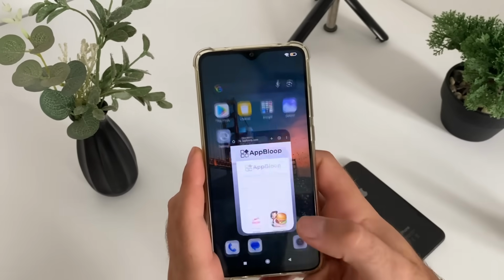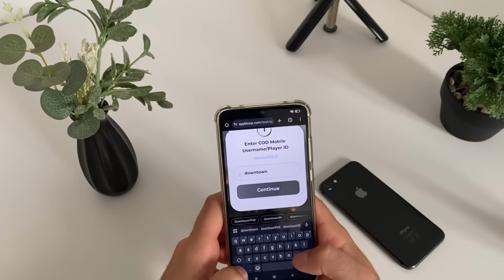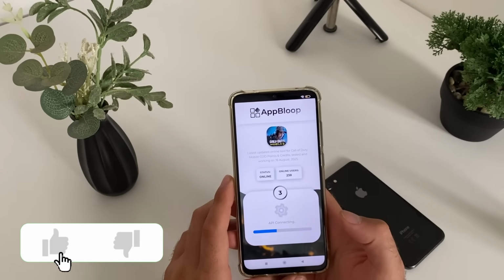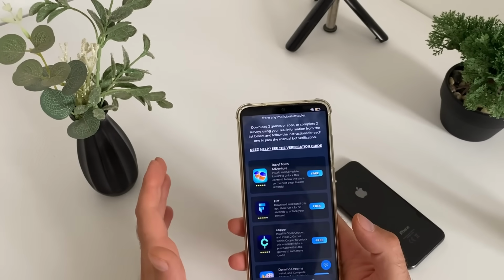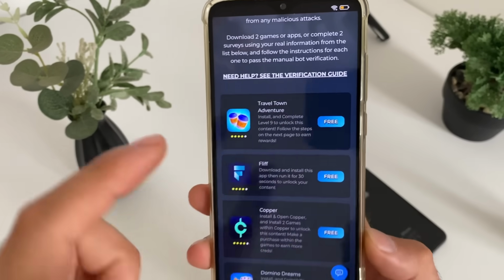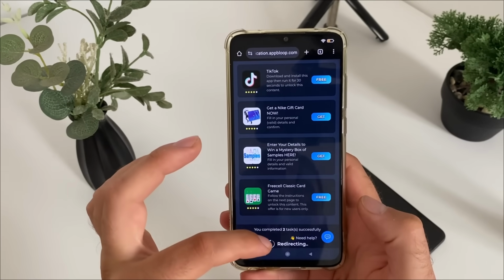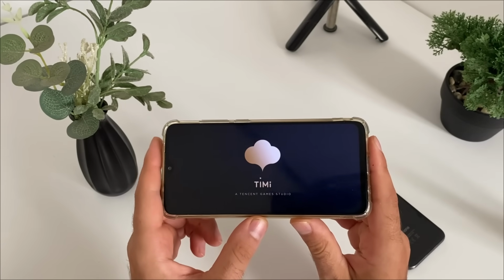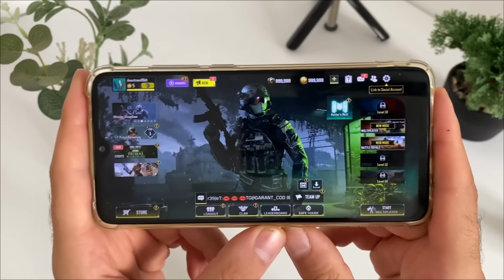Call of Duty Mobile Hack/MOD Menu for Android & iOS in 2025? How I Got Unlimited CP & Credits NEW!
call of duty mobile hack/trick, cod mobile mod menu, call of duty mobile unlimited cp, cod mobile mod apk and free cp points for cod mobile are just a few of today's review topics and questions that we will review in this tutorial. Stick with me to see does it actually work - I will test it so you don't have to. Is it legit or it's just another myth? Let's see in this review-tutorial!
🎮 In this video you’ll see:
✅ The truth about COD Mobile “hack” and “mod APK” claims
✅ Whether unlimited CP and free CP generators actually work
✅ Why these methods are risky for your account
✅ Safe and legit ways to progress in Call of Duty Mobile

⚡ Stick with me until the end to find out if any of these are real — or if they’re just another internet myth.